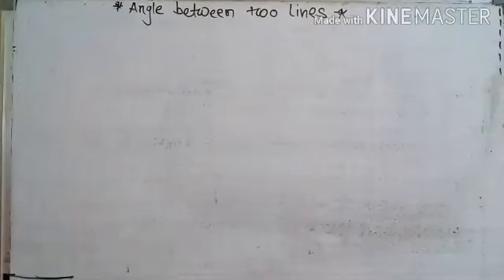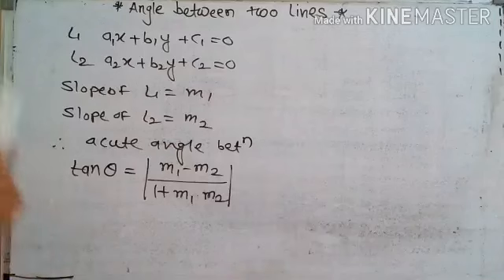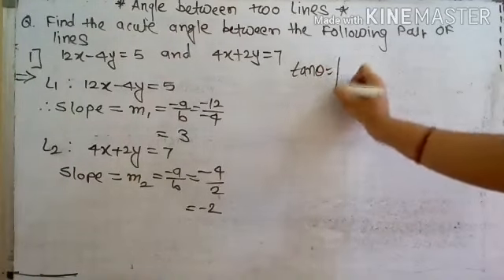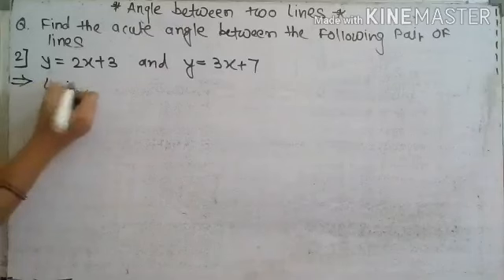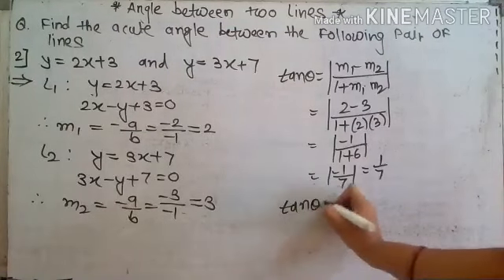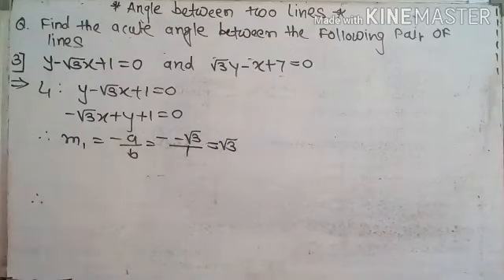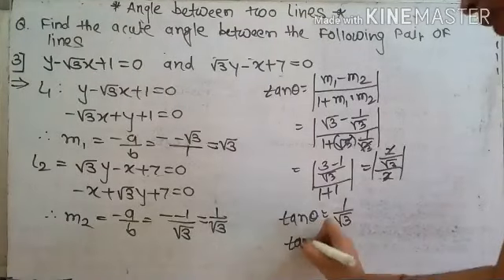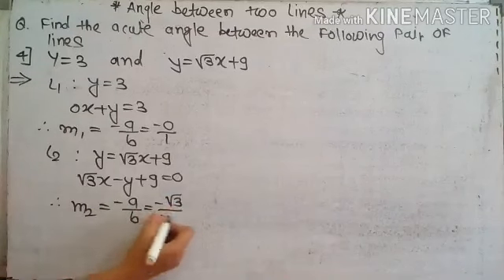Straight line lecture 9 ( class 11 )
Joshi coaching classes